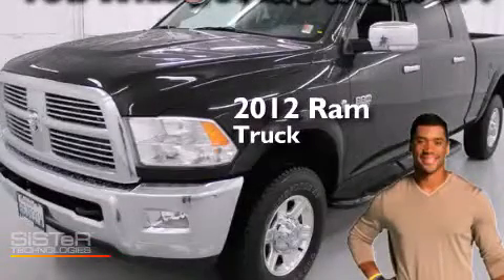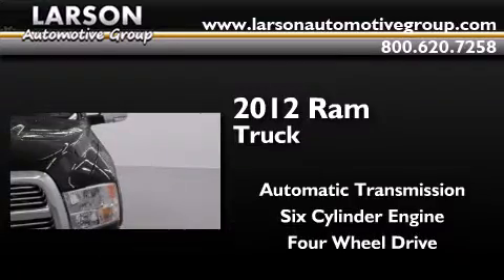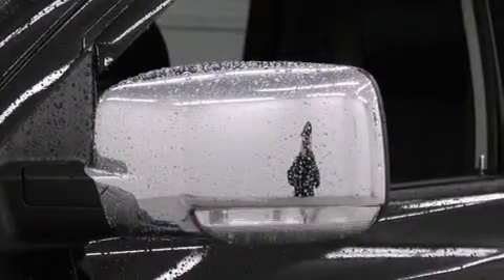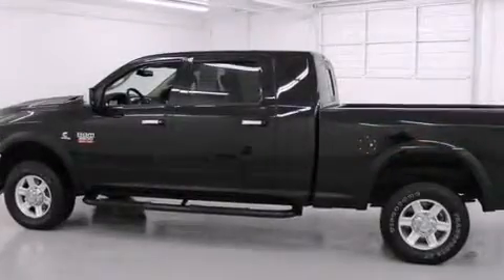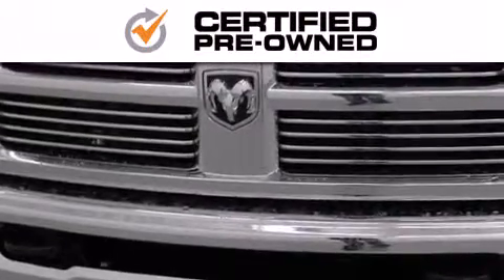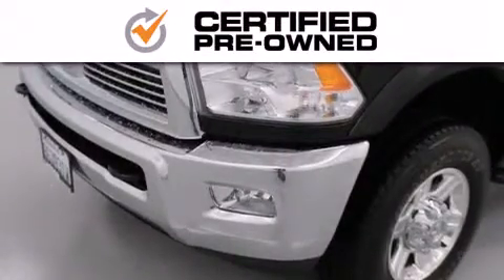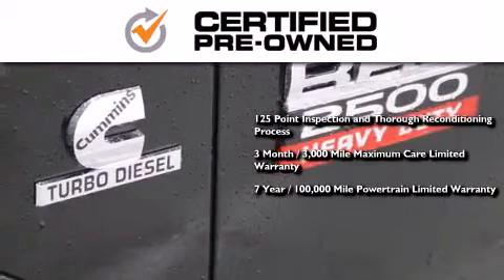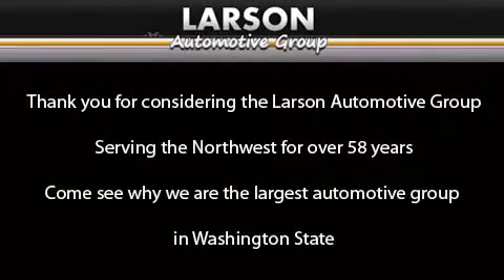2012 Ram Truck Puyallup WA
We've been honored to serve the Puyallup WA area , we promise that your experience at our dealership will exceed your expectations ! Year : 2012 Make : Ram Model : Truck Engine : 6.7L 6Cyl Diesel Trans . : Automatic Exterior : Black Miles : 6,105 Interior : Dark Slate Interior Stock : 02057 Larson Auto Group 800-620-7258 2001 N Meridian Puyallup , WA 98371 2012 Ram Truck Puyallup WA